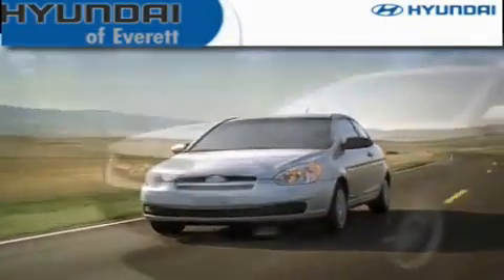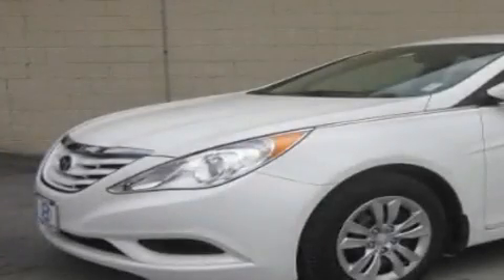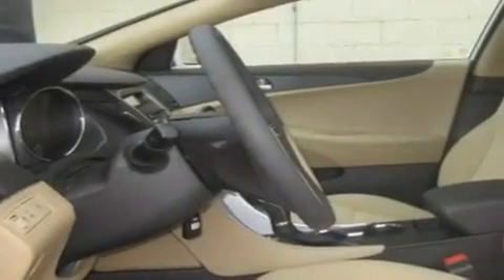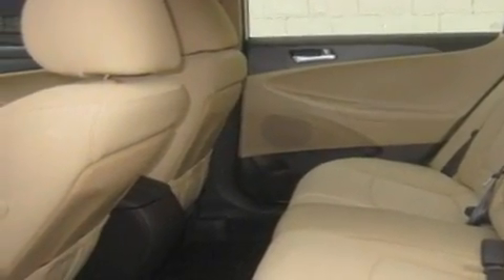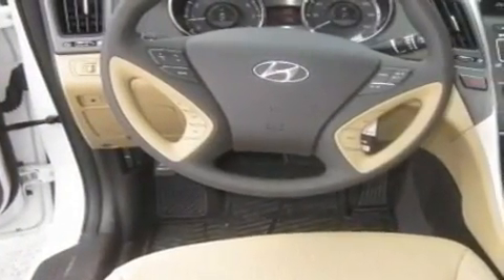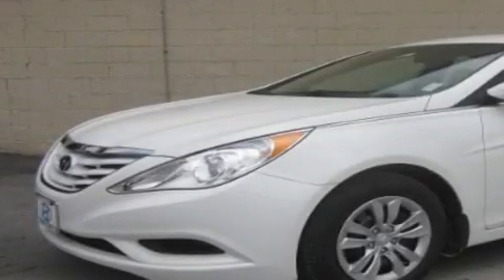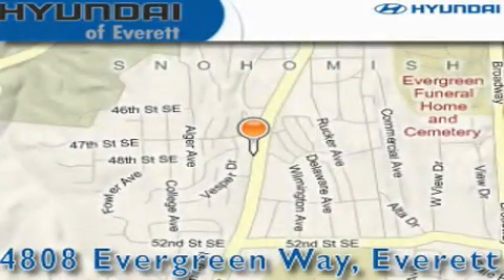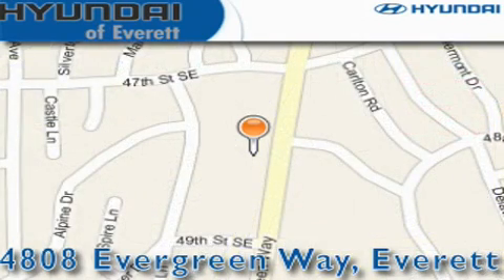2011 Hyundai Sonata Everett WA 98203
Year : 2011

 Make : Hyundai

 Model : Sonata

 Engine : 2.4L 4CYL

 Trans . : Automatic

 Exterior : Pearl White

 Miles : 25

 Interior : Beige

 4808 Evergreen Way

 2011 Hyundai Sonata Everett WA